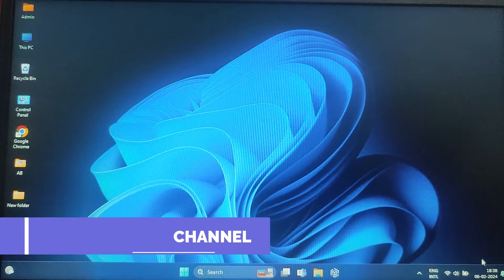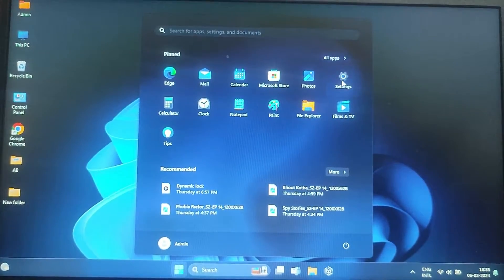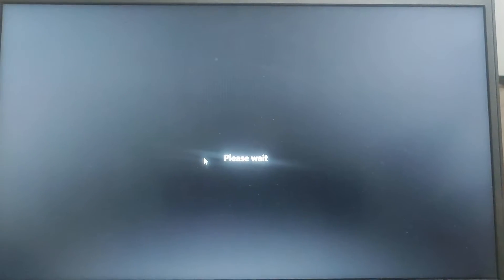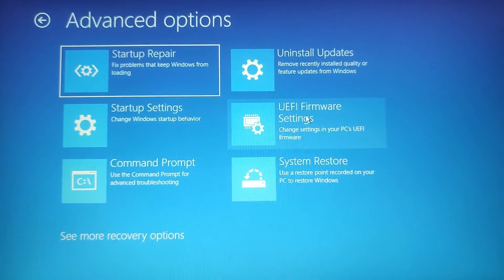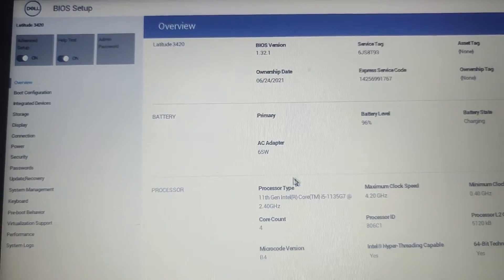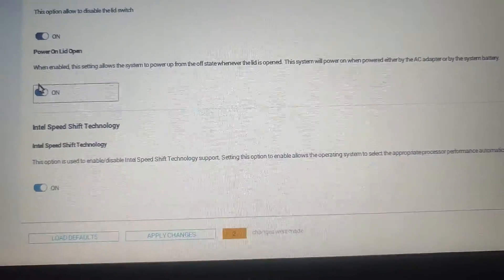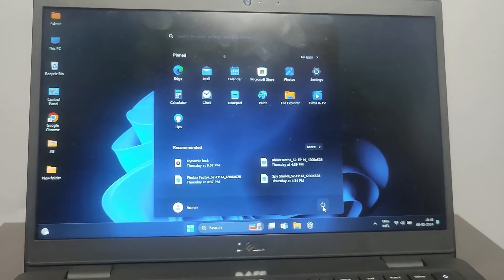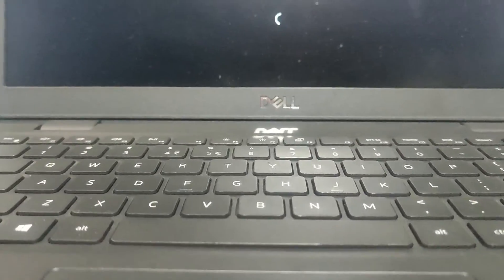How to Auto Start your laptop with the Lid Open 🚀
Want your Dell laptop to automatically start when you open the lid?

Unlock the full potential of your Dell laptop running Windows 11 with this step-by-step guide on accessing the BIOS/UEFI settings through the Recovery options. In this video, we walk you through the process, enabling you to seamlessly configure your laptop to automatically start when the lid is open. Whether you're a tech enthusiast or just looking to enhance your laptop experience, follow along as we navigate the settings, tweak the power options, and ensure your laptop is optimized for quick and efficient startup.

TOPICS COVERED:
Lid open power-on, Advanced startup options, Dell laptop optimization, Lid open power-on configuration step-by-step guide, Troubleshoot Dell laptop lid behaviour, Dell laptop power settings explained, lid open,power on lid open,
windows power options, how to automatically start dell laptop when lid opens windows 11, windows 11 power plans for automatic startup on lid open, BIOS settings, UEFI configuration